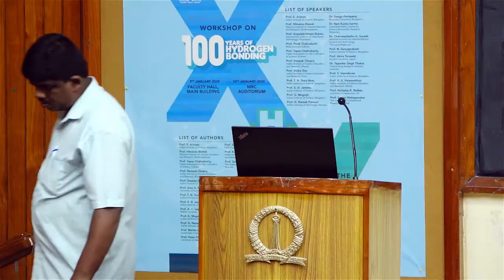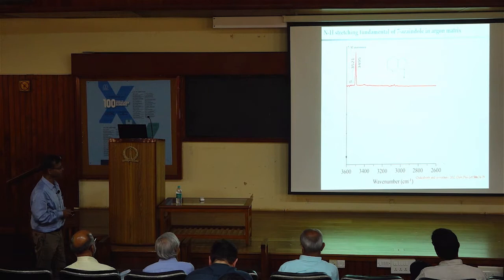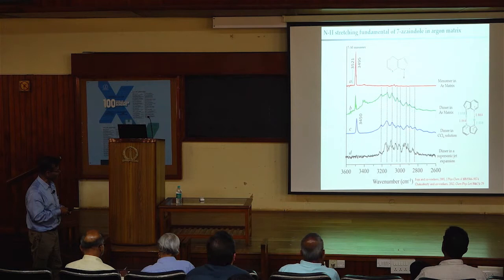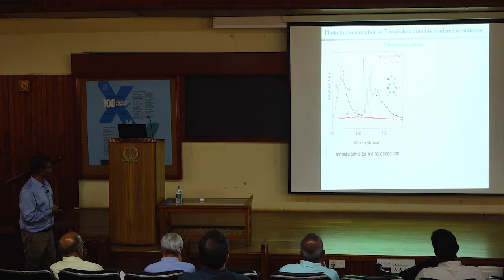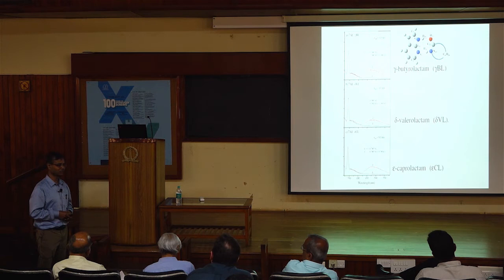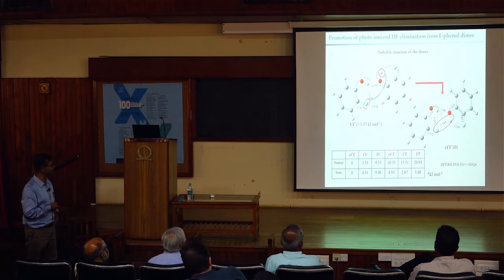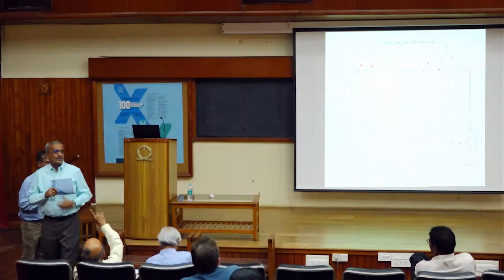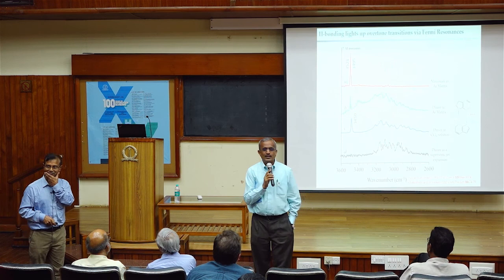Workshop On One 100 Years of Hydrogen Bonding 9th Jan, 2020 by Prof Tapas Chakraborti